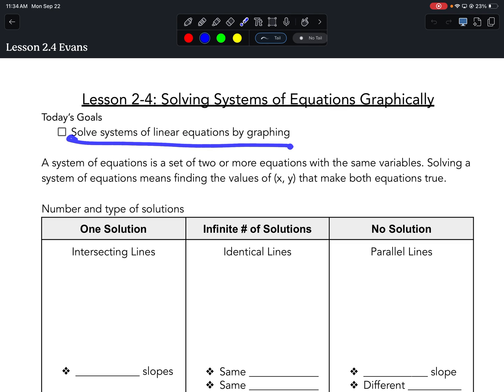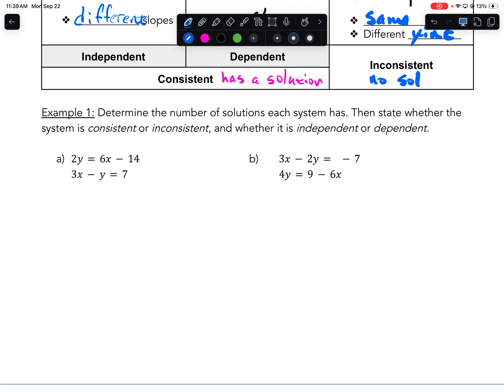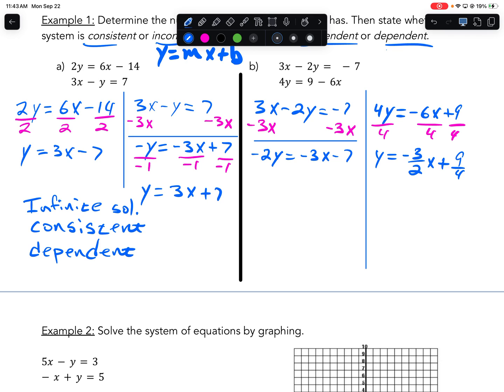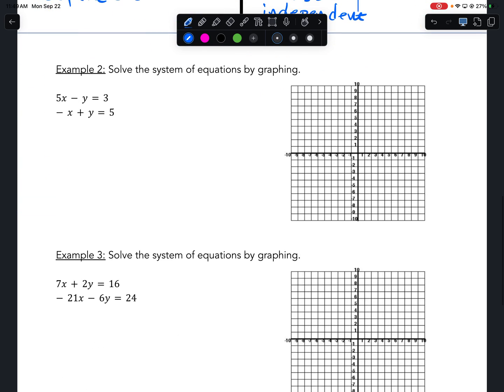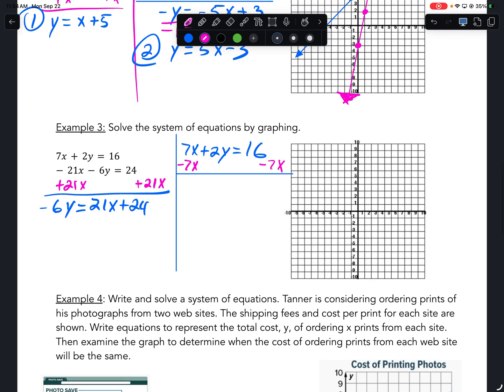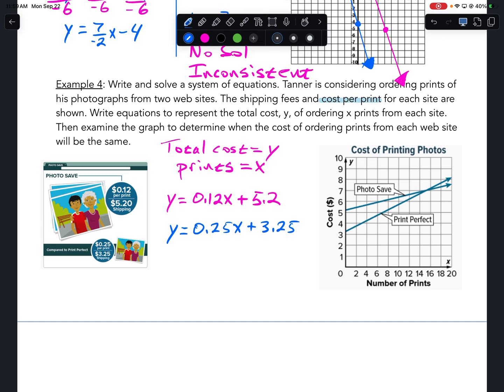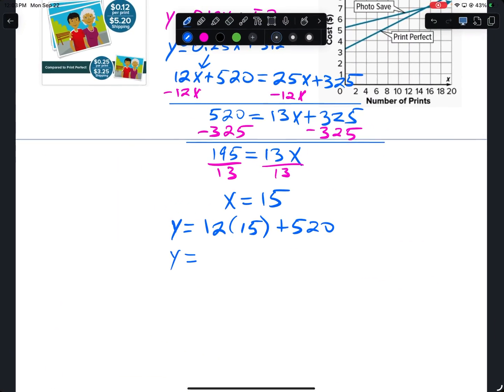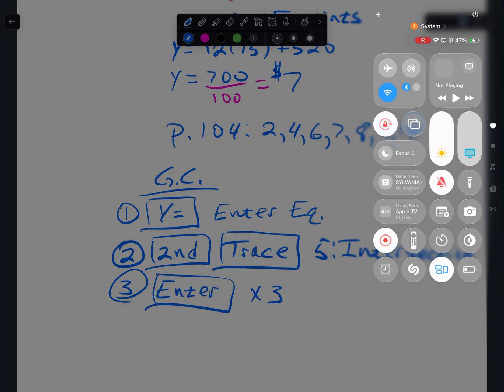Video 2.4 Solving Systems of Equations Graphically